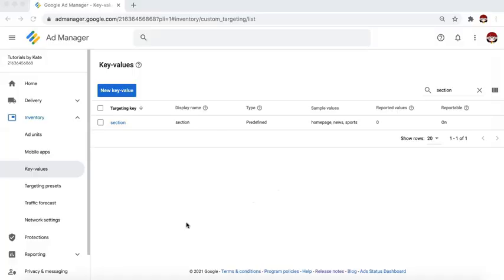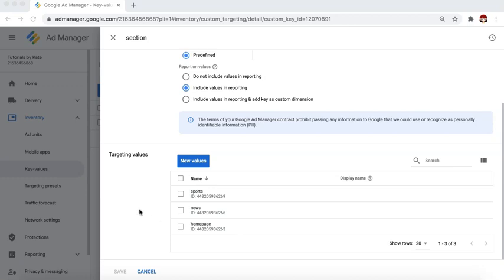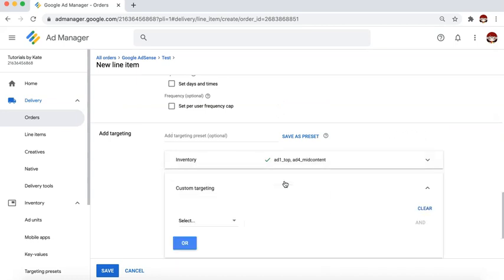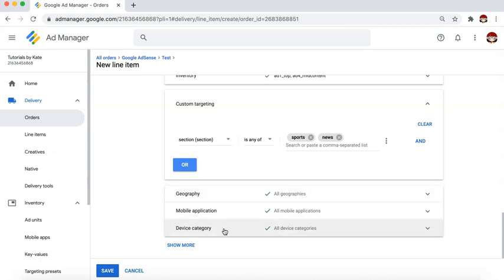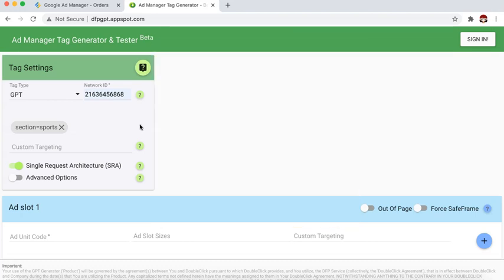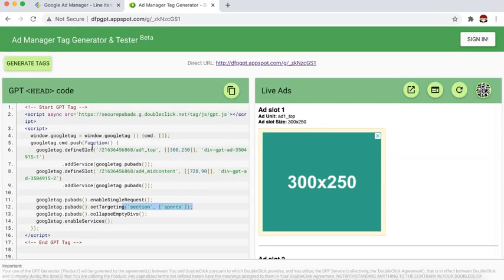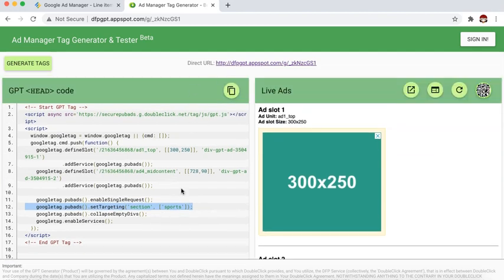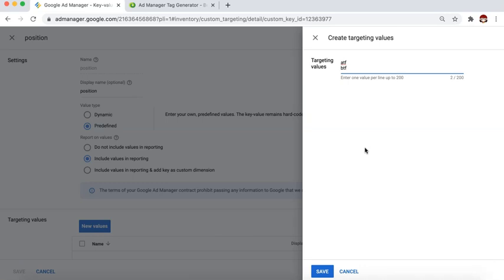Key-Value Pairs (KVP) in Google Ad Manager | Target Ads to Specific Section or Ad Unit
Key-Value Pairs (KVP) in Google Ad Manager.

IDK.Google it! Tshirt:

Google Logo Hoodie: